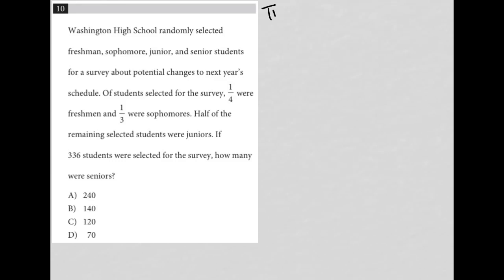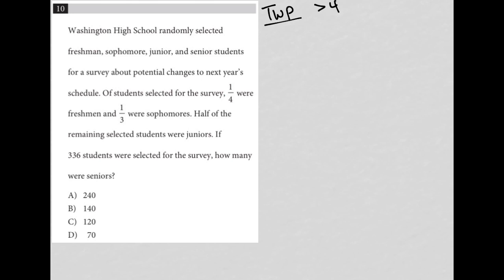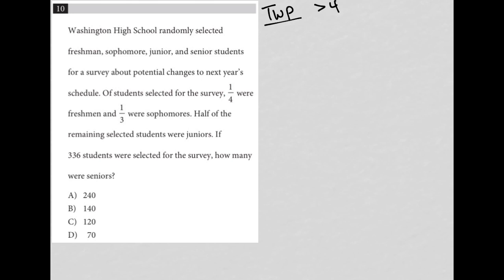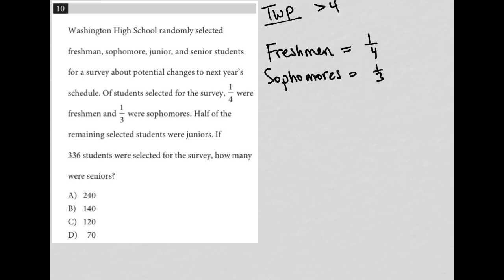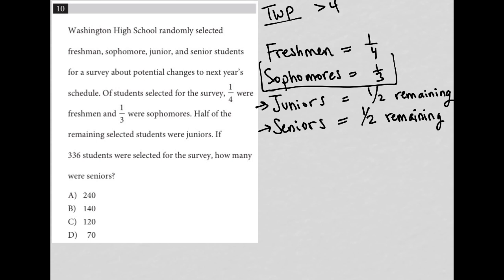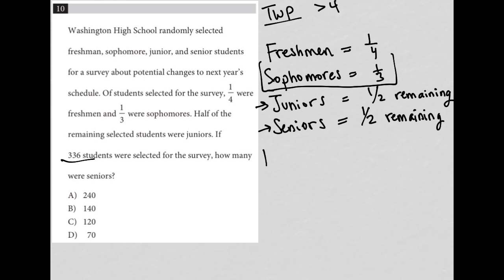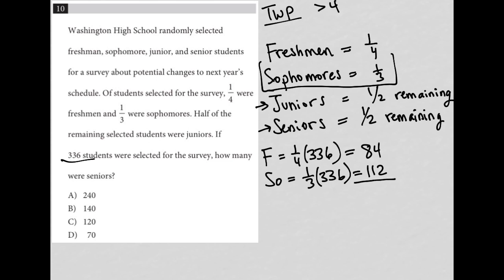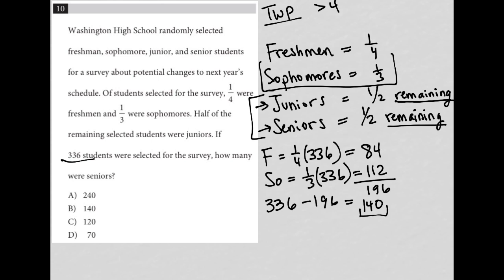Washington High School randomly selected freshman, sophomore, junior, and senior students for a....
Official SAT Practice Test 9, Section 4, Question 10:

Washington High School randomly selected freshman, sophomore, junior, and senior students for a survey about potential changes to next year's schedule.  Of students selected for the survey, 1/4 were freshmen and 1/3 were sophomores.  Half of the remaining selected students were juniors.  If 336 students were selected for the survey, how many were seniors?